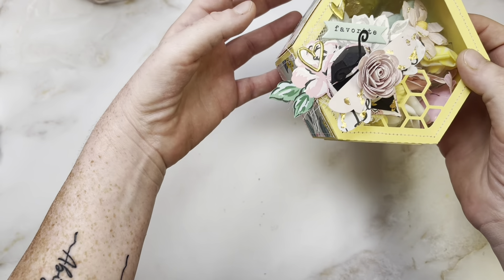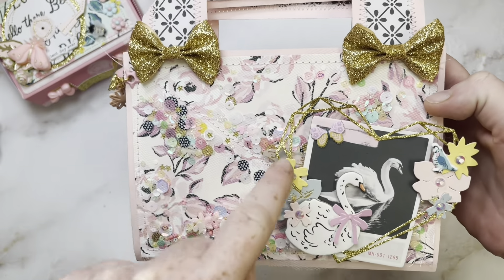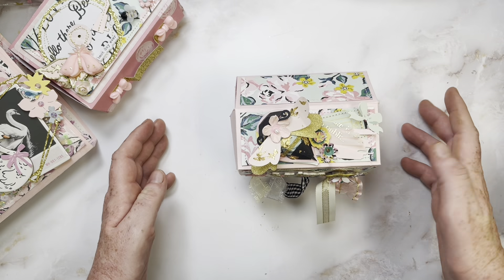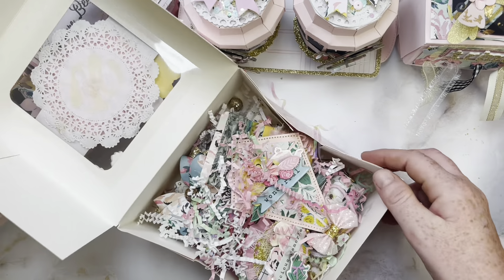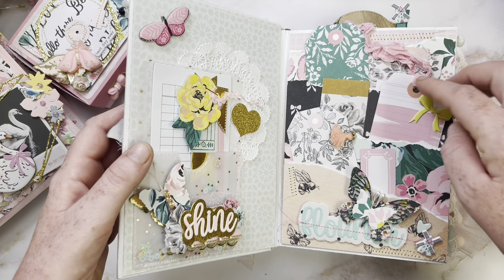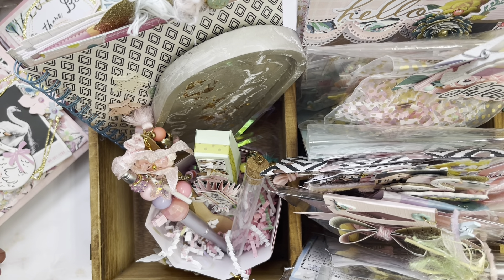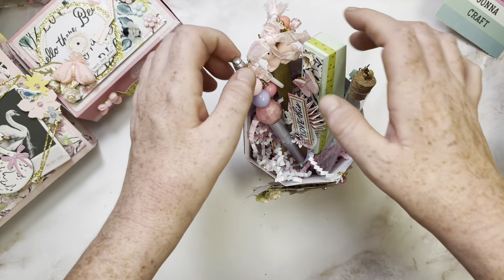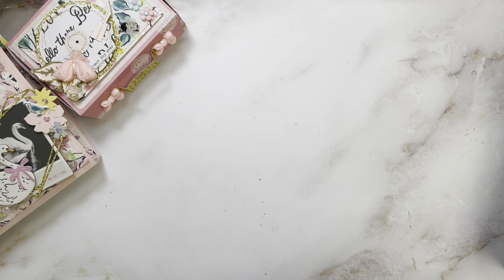Outgoing Maggie Holmes garden party swap | happymail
Xoxox

Janai